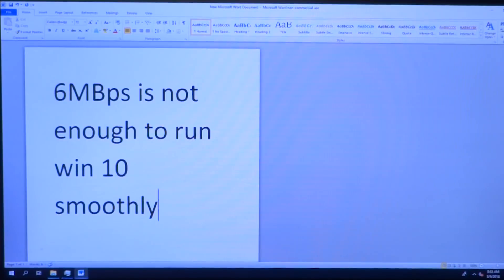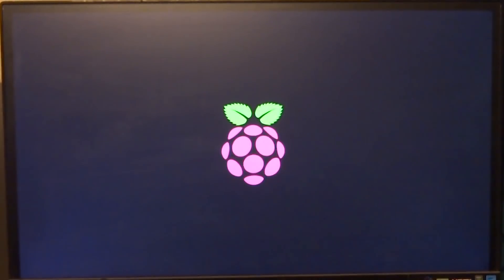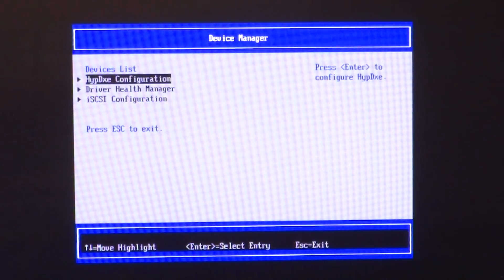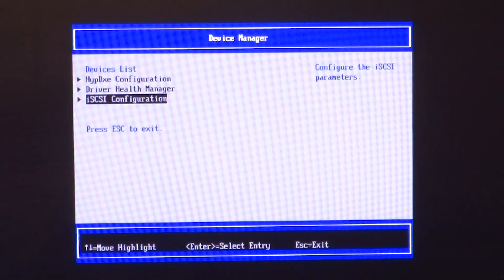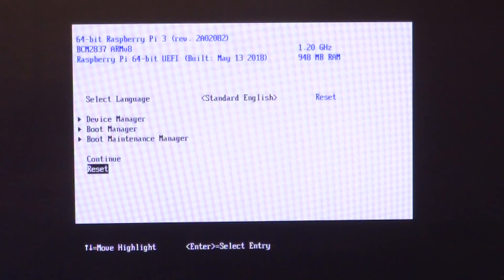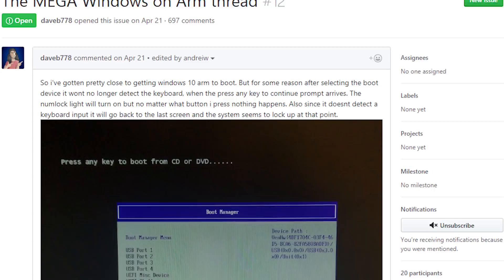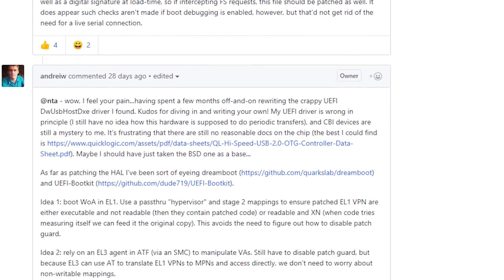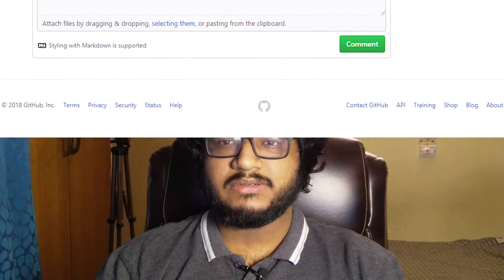Full Windows 10 Arm Desktop On Raspberry Pi 3 | Running MS Office and VirtualDJ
Full WoA (Windows 10 on arm) Desktop running nativly on the raspberry pi 3 and running x86 apps like office and steam